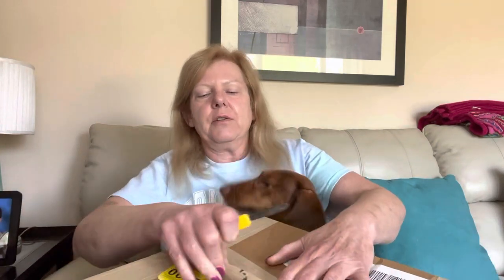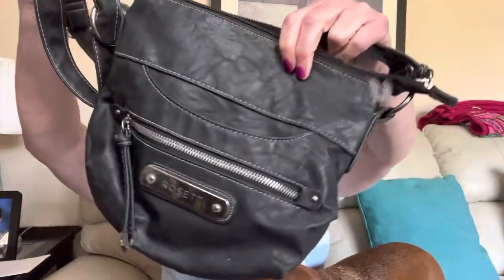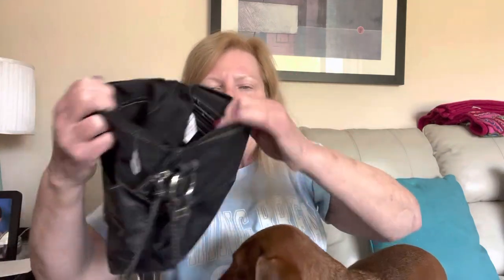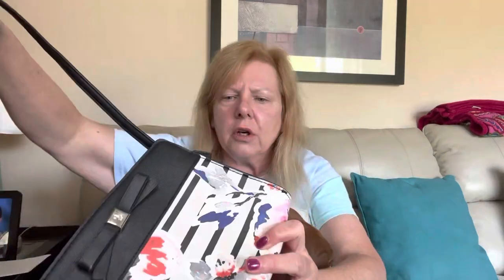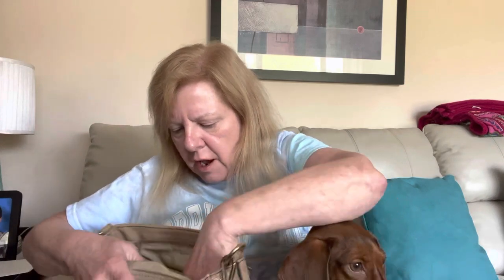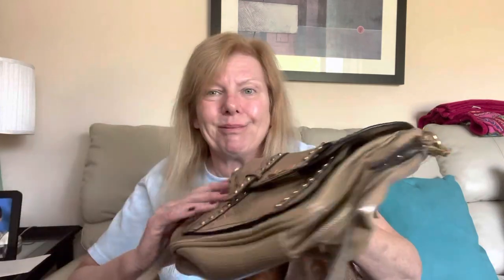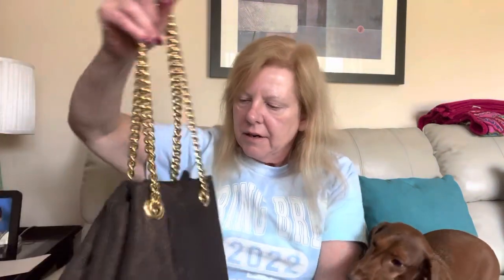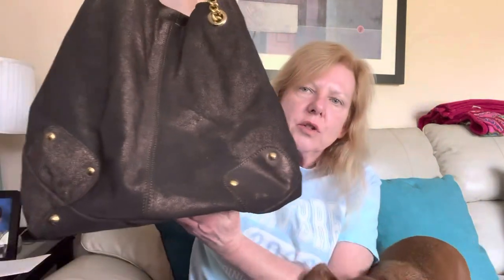5 piece Purse Box - Did my luck run out?